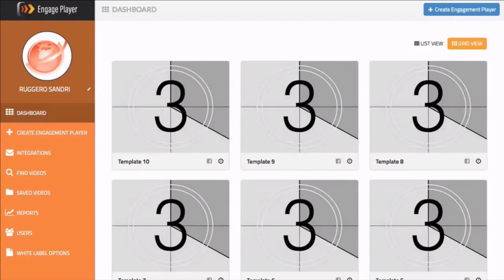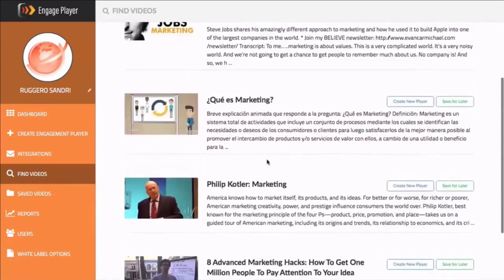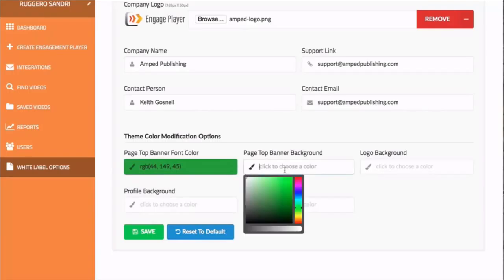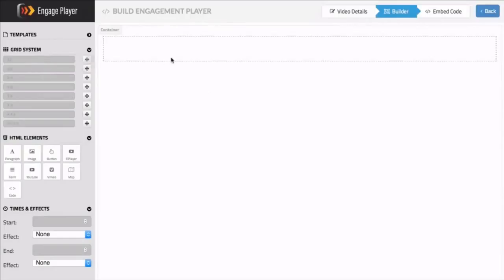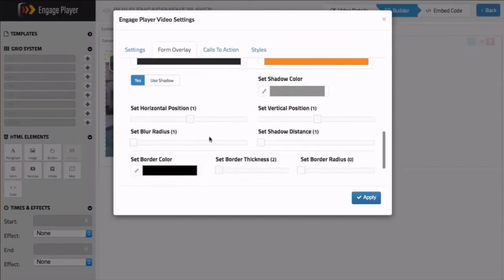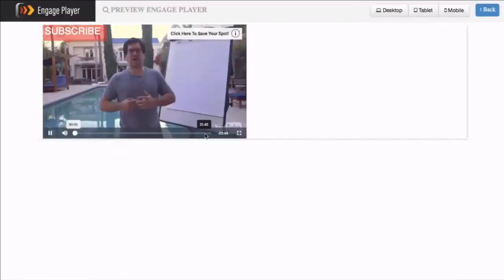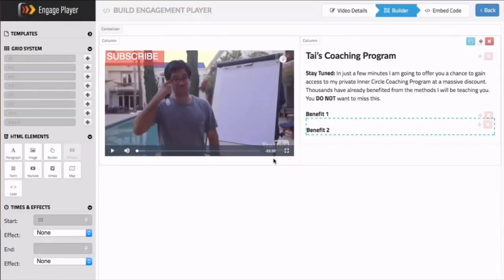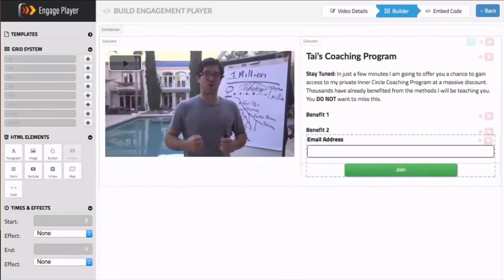Engage Builder Review And Bonus Engage Builder Demo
Engage Builder Review - is and incredible software that is going to change the way that you build engagement through your videos and sales pages forever.

Many tools I’ve introduced you to in the past couple of months allow you to make a GREAT dent in Video Marketing…but as you probably know, you need to ENGAGE your audience to really entice your viewer traffic to turn into buyers…

Are you ready for the best low-cost engagement generation tool ever?

The price for experimenting with optins, and conversion tactics has always been SO costly to both your bank account and your viewer engagement, and only a small percentage of users will ever ACT on your video to then become captured as a lead or even buyer…

Engage Builder software takes on the effectiveness of professional conversion techniques and call-to-actions, but for just a fraction of the price and lets you customize and generate a winning video, ready to engage and convert FOR YOU so you don’t lose your viewer traffic due to boring, repetitive or unengaging content!
Read more details in our Engage Builder Review and get a huge Engage Builder Bonus package